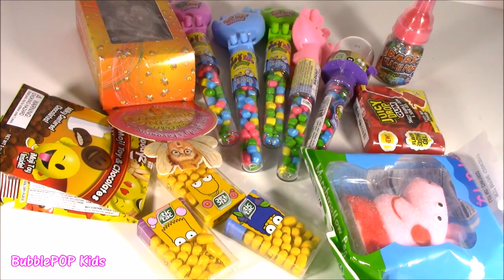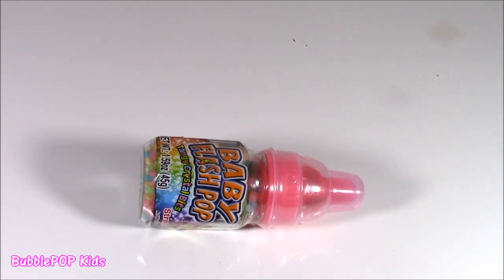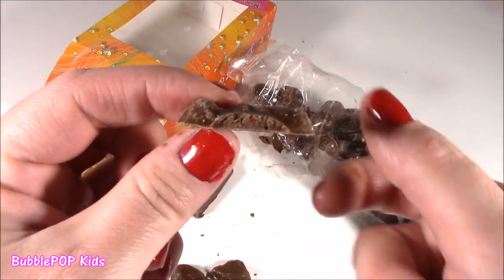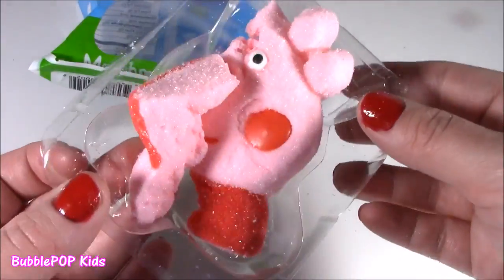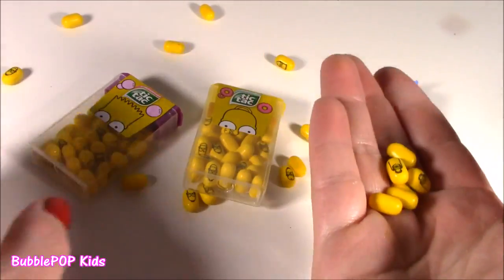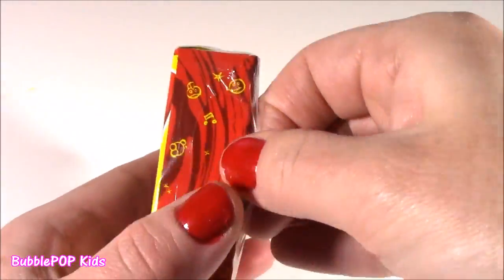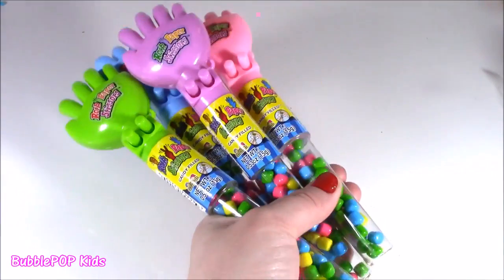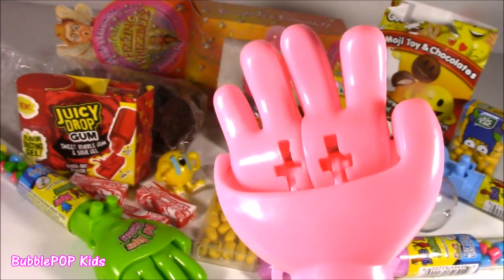New CANDY BONANZA! Juicy DROP SLIME Gum! Rock Paper Scissor GAME! PEPPA! Simpsons Donut TIC TACS!